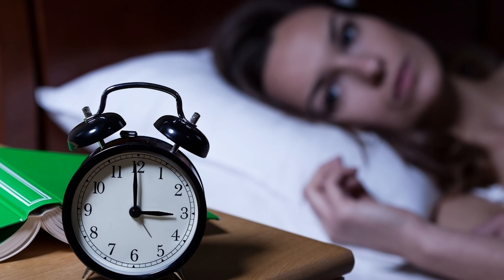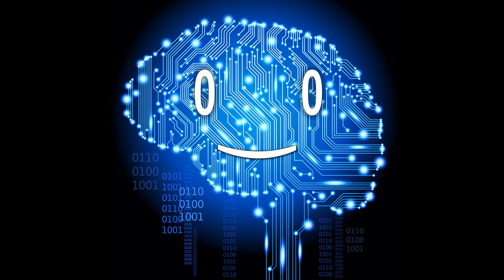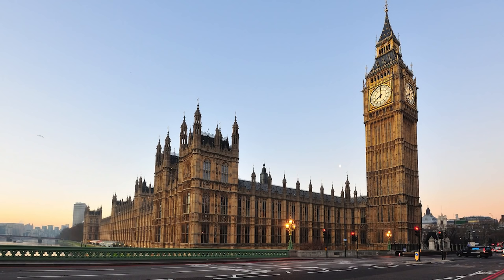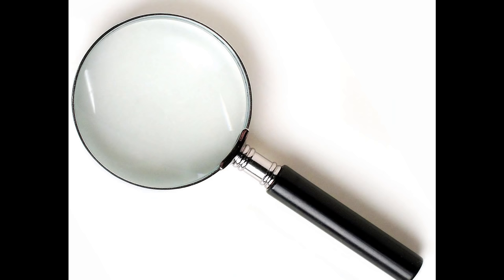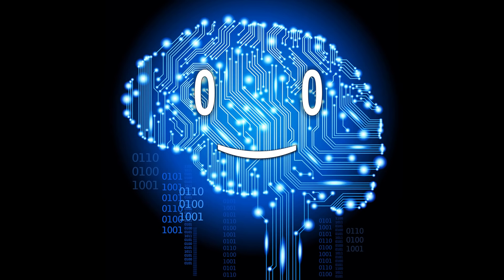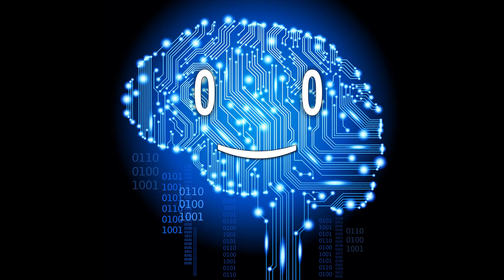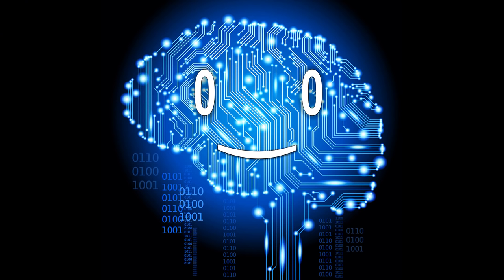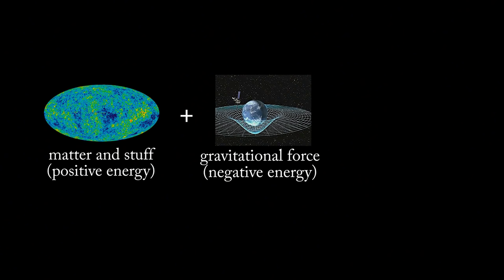A Universe from NOTHING?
Inspired by the book: "A Universe from Nothing" by Lawrence M. Krauss.

We have all probably asked ourselves where did the universe come from? Big Ben? God? Yeah, alright, but where did those things also come from? Existed forever and ever? That makes it even more complicated. Here's the simple solution. Watch the vidddd